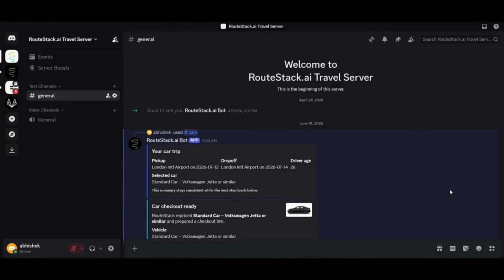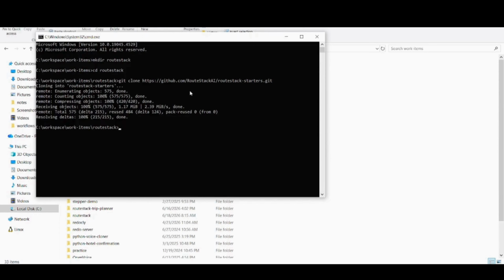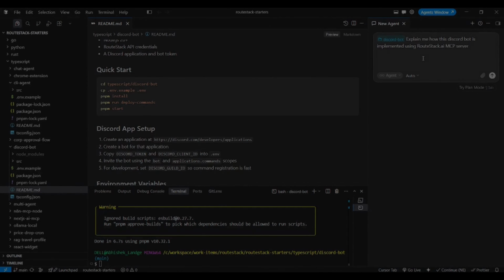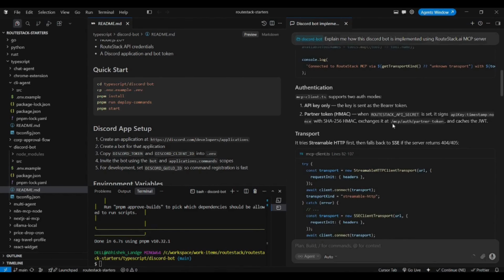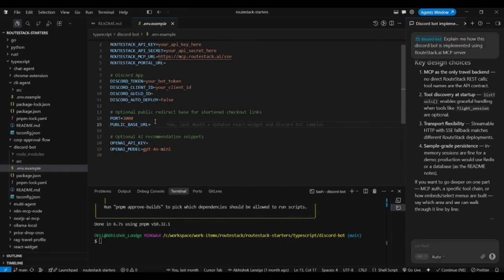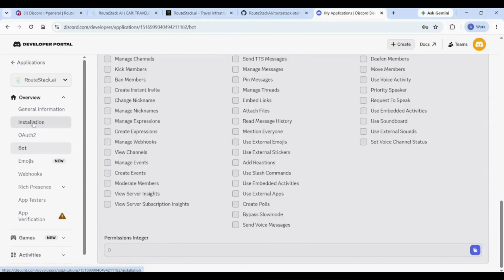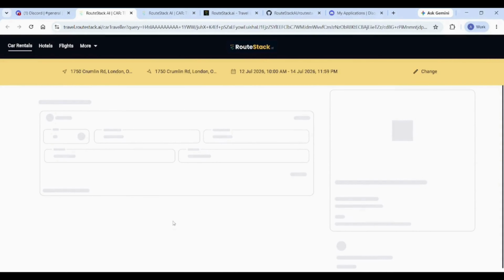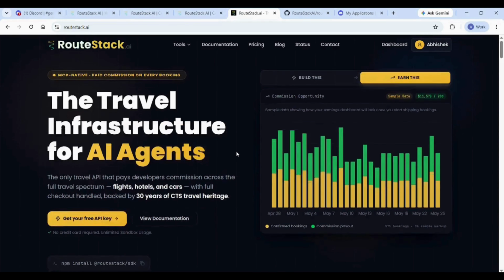Build an AI Travel Discord Bot with RouteStack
Create an AI-powered Discord travel assistant using the RouteStack Discord Bot Starter Kit.

Access live travel inventory and accelerate development with a ready-to-use starter kit.